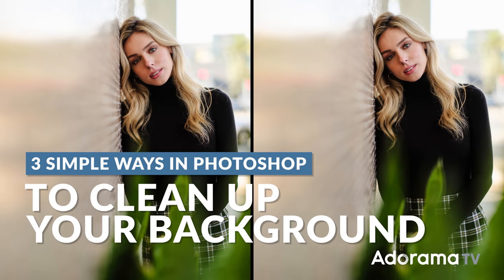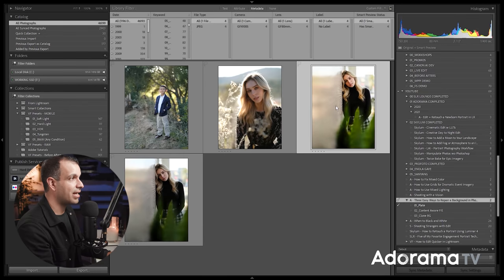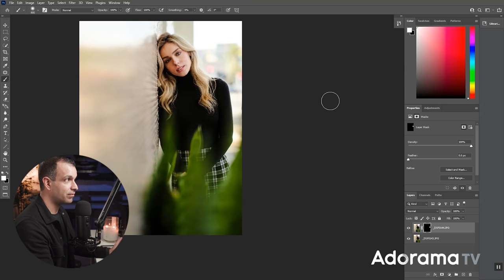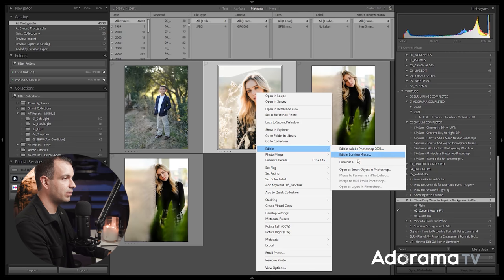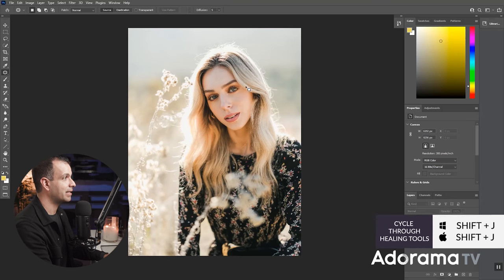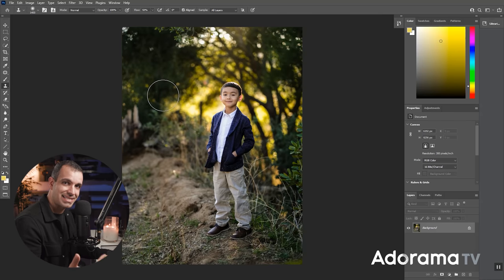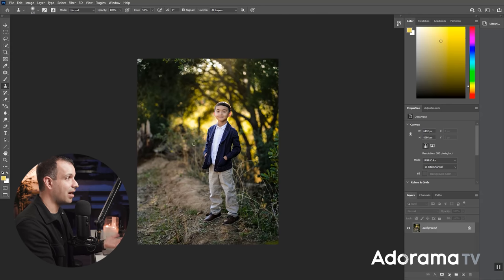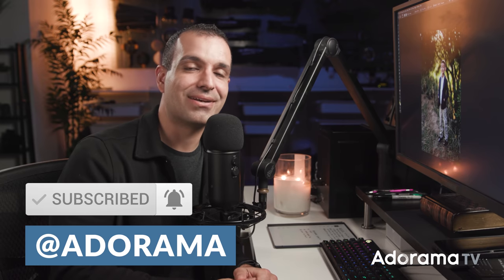3 Methods for Clean Backgrounds | Master Your Craft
Got a messy background? Find out three different ways to clean your images up in Photoshop in this tutorial.

Welcome to “Master Your Craft,” a photography educational series by SLR Lounge, exclusively on Adorama TV. From gear advice to in-depth instruction, our goal is to give you practical, real-world advice to help you master the craft of photography. Whether you’re a beginner just learning your camera, an amateur looking to become a pro, or a professional seeking inspiration, this is the series you’ve been looking for to help you become a better photographer.

Intro: 0:00 - 0:46
#1 Plate Method: 0:47 - 4:03
#2 Content Aware Fill: 4:04 - 6:15
#3 Moderate Opacity Clone Stamp: 6:16 - 10:15
Outro: 10:16 - 10:47